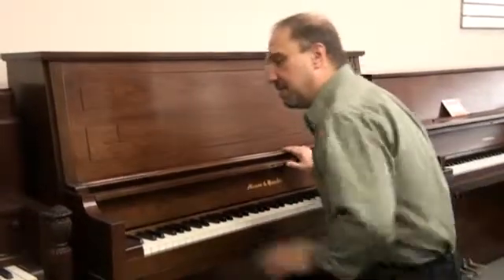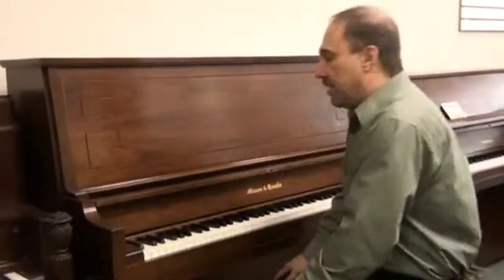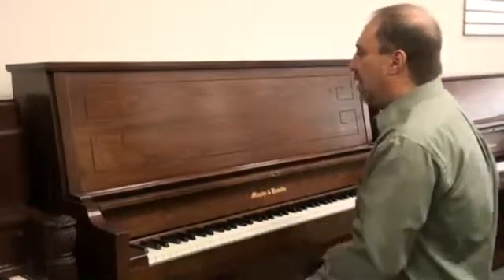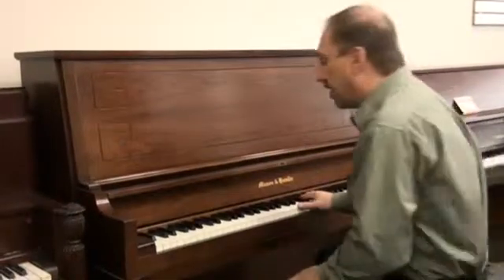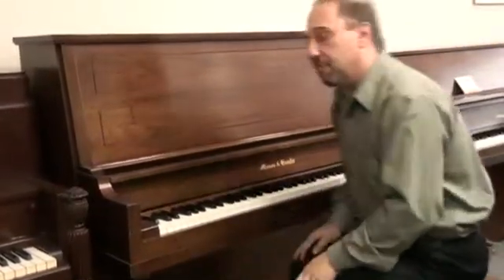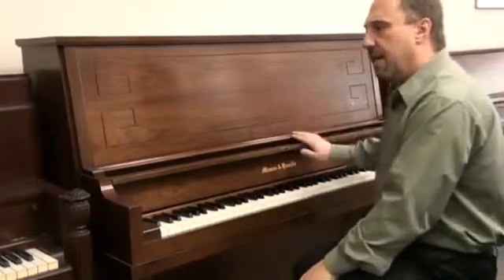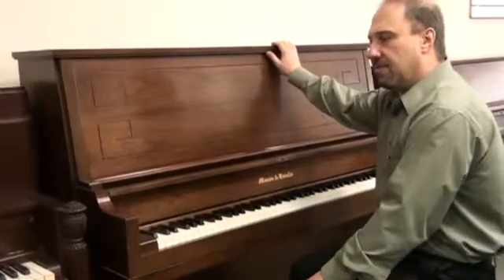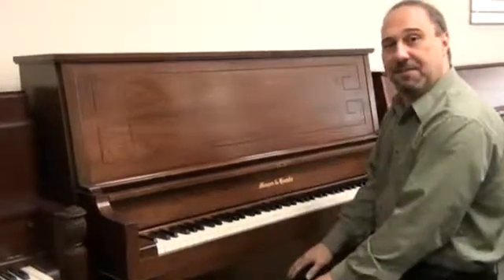Hilton Piano Workshop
Mason & Hamlin Upright